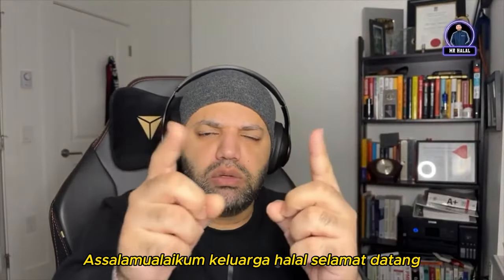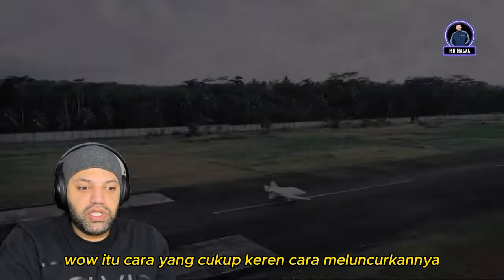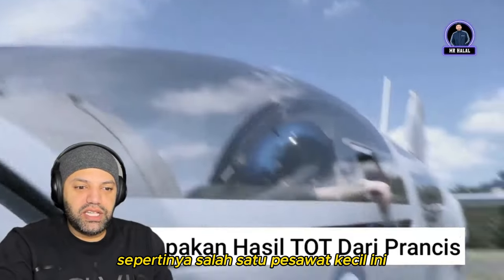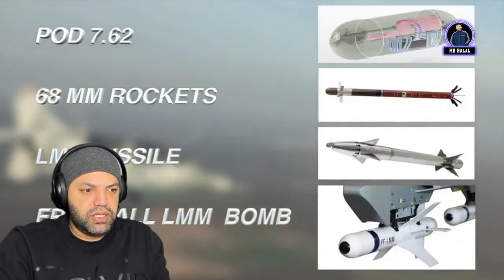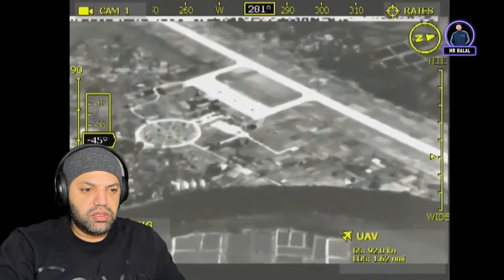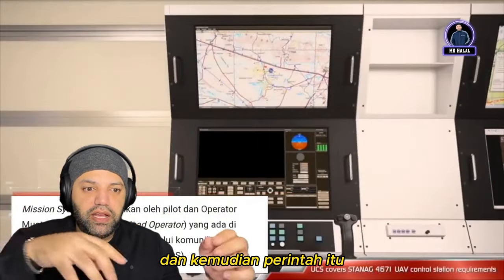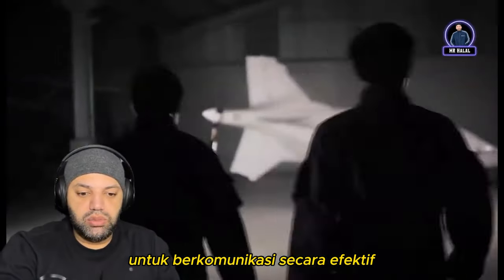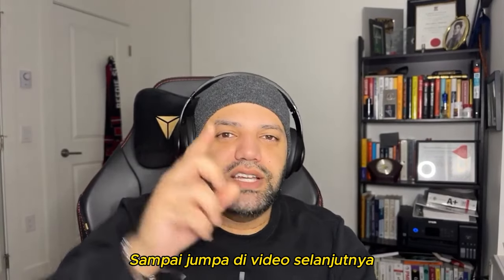Drone Tempur Canggih Buatan Perusahaan Swasta Indonesia, Hasil TOT Dari Prancis | MR Halal Reaction